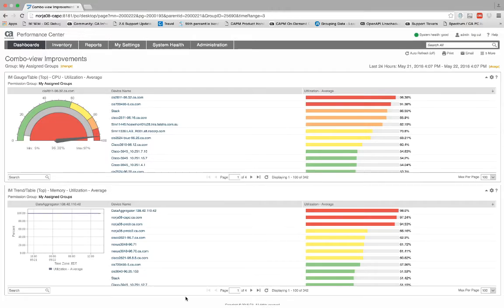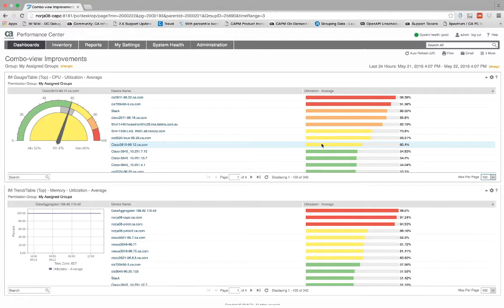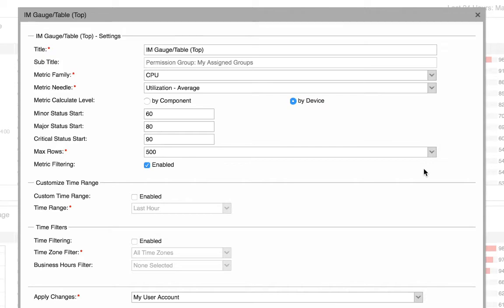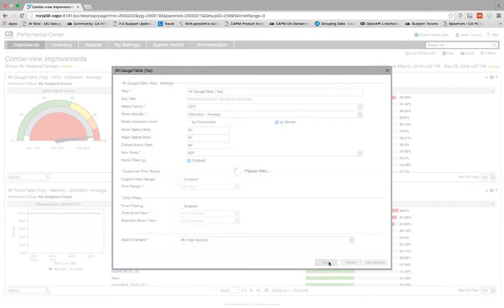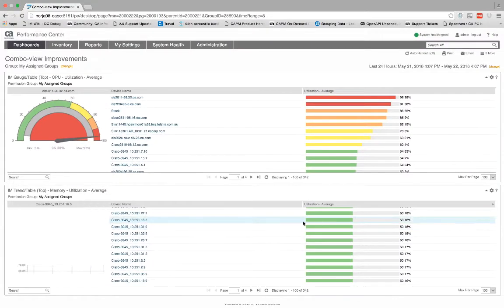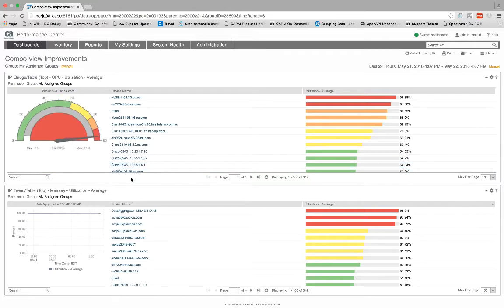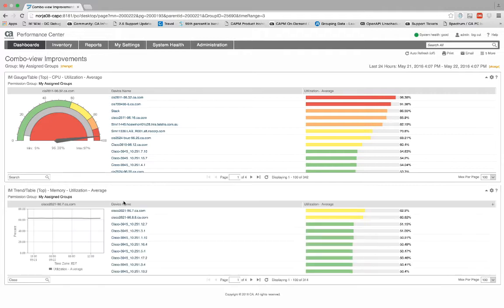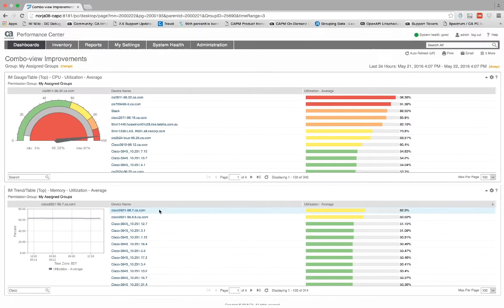CA Performance Management 2.8 – Combo Views Improvements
CA Performance Management 2.8 Dashboard and View Enhancements – Combo Views improvements. The maximum number of rows and the number of rows per page in gauge/table, trend/table, and scorecard views has been increase and is now configurable as well as gauge/table and trend/table views include a search box to enable filtering.